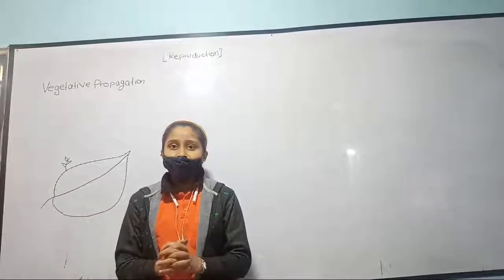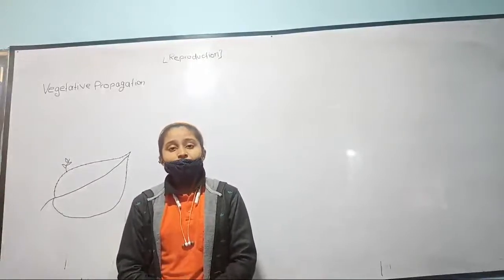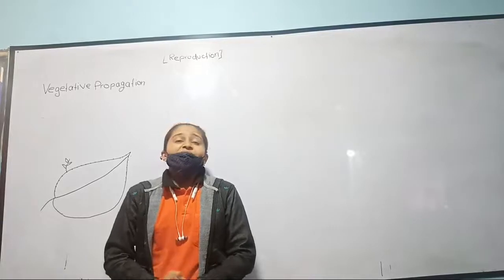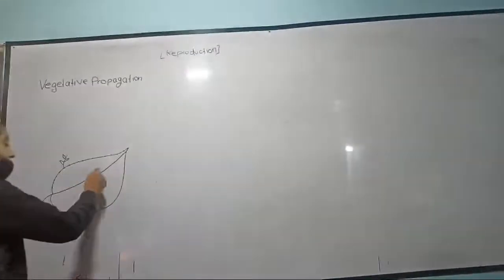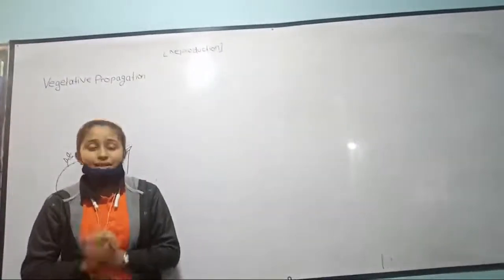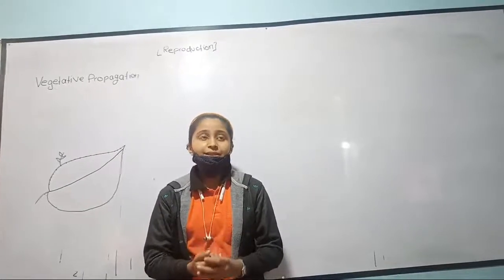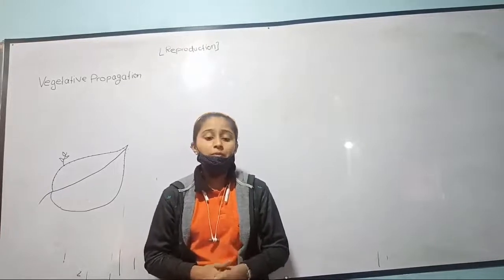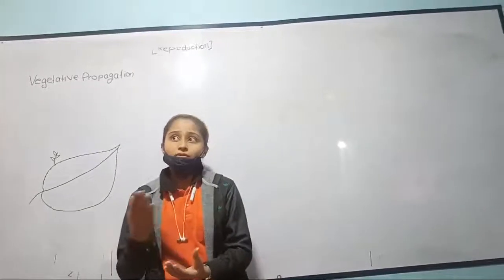Reproduction Vegetative Propagation (Biology NEET